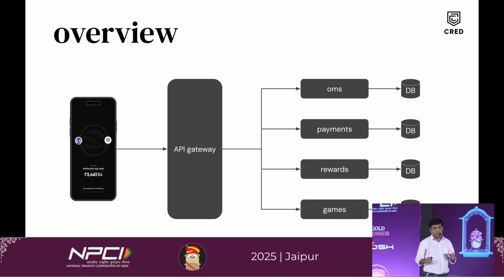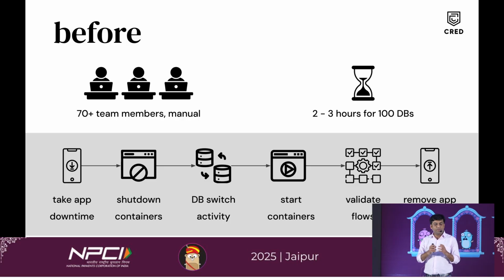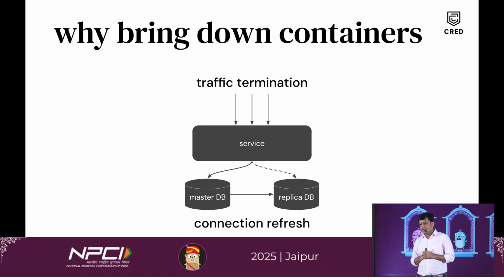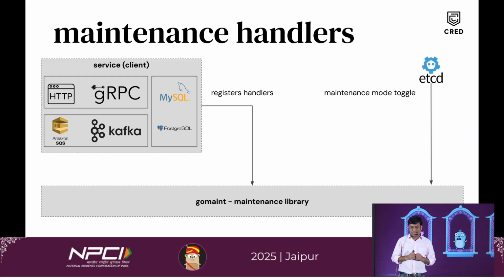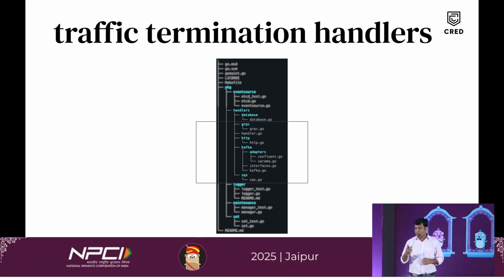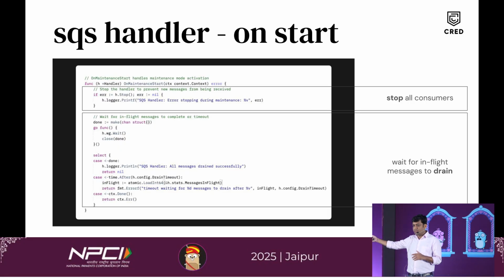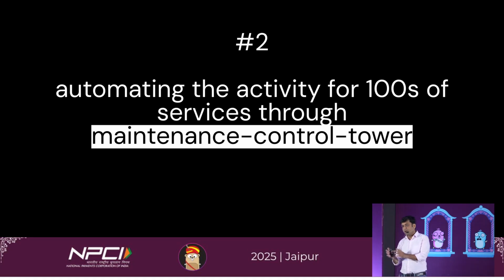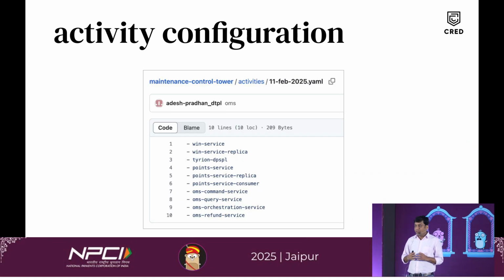Abhishek Varshney - 100+ DB Upgrades in 10 Minutes (Maintenance Mode)